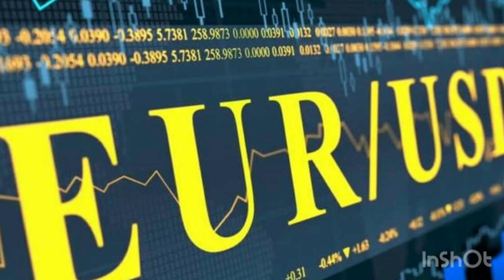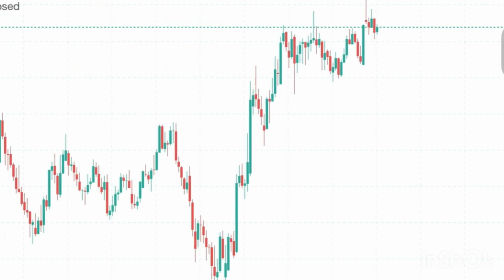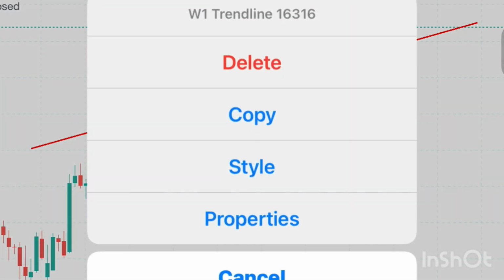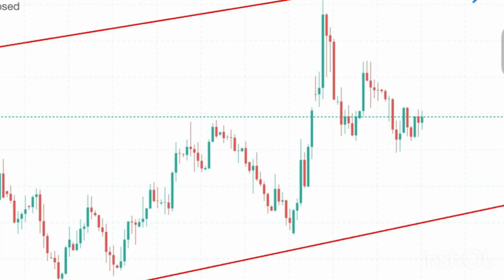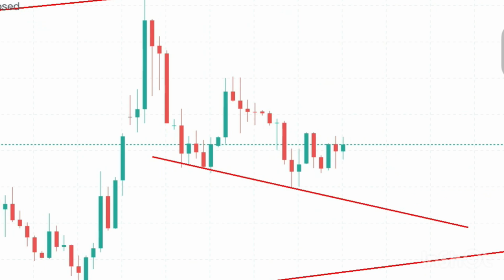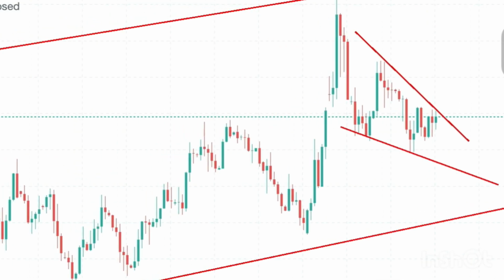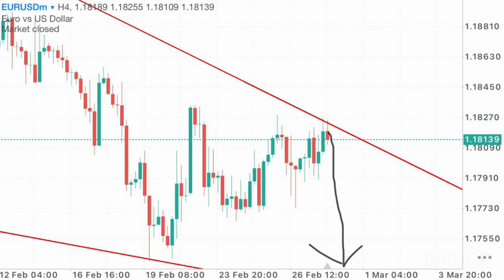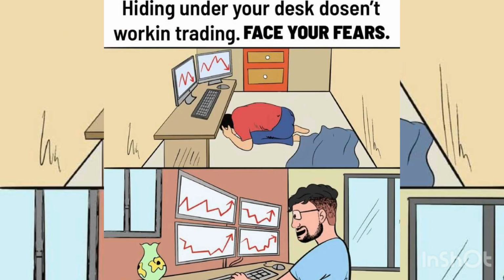How To Avoid False Breakouts on EUR/USD This Week (My Liquidity Trap Secret)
This week on EUR/USD, many traders will get trapped by false breakouts.
Price will break key levels.
Momentum will look convincing.
Entries will feel perfect.
And then the market will reverse.
Welcome to Market Wizard — where we don’t chase breakouts… we understand liquidity.
In this video, I break down exactly how false breakouts happen, why liquidity sits above resistance and below support, and how institutions use that liquidity to trap impatient traders.
You’ll learn:
• What a false breakout really is
• Why most breakout traders lose money
• How to properly use trendline support and resistance
• Where liquidity is likely building this week on EUR/USD
• My personal technique for confirming real breakouts vs traps
The goal is simple:
Stop reacting.
Start positioning like smart money.
At Market Wizard, we focus on structure, patience, and precision — not hype.
If you’ve been caught entering too early on breakouts, this video will change how you read price action.
Trade smart.
Stay disciplined.
Let liquidity reveal itself.